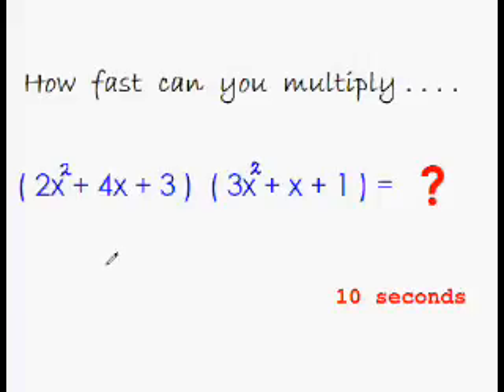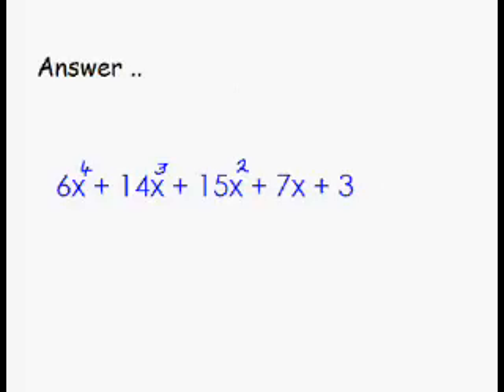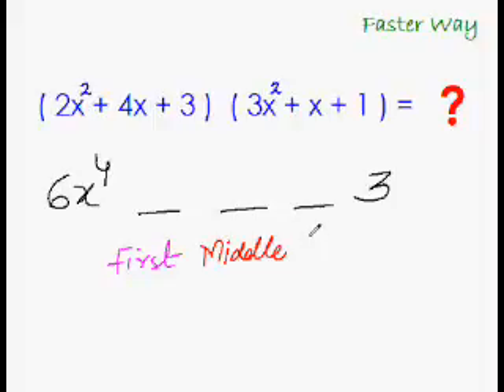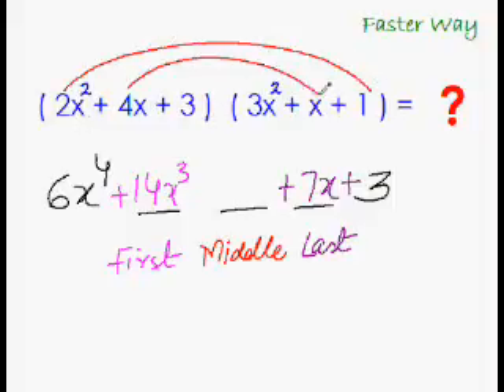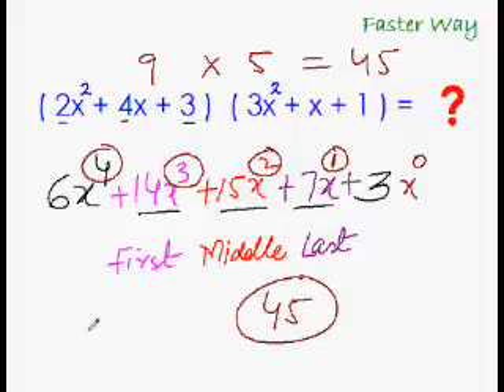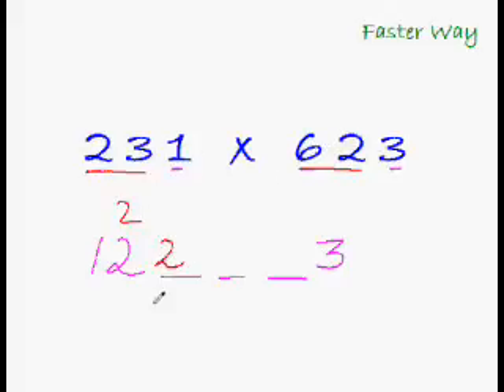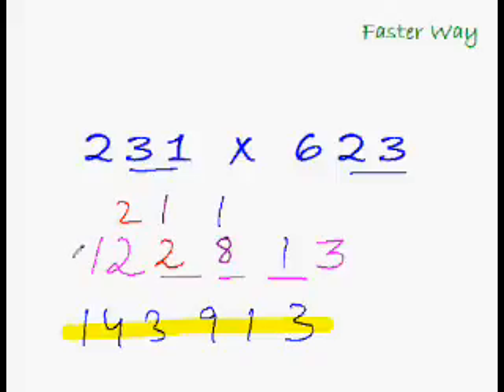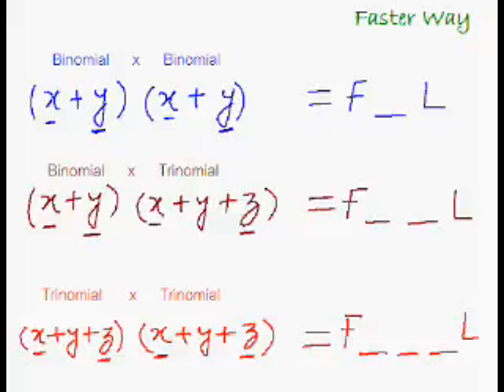EasyCal 4 Fast Multiplication Trick 4 Trinomial x Trinomial